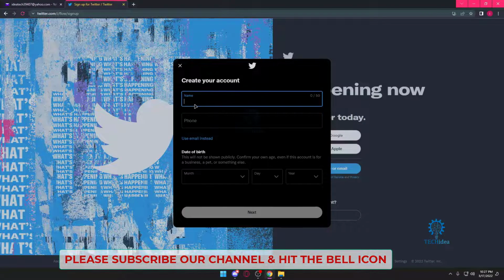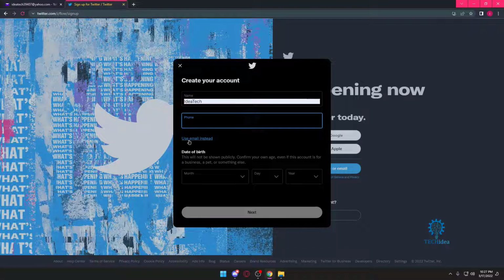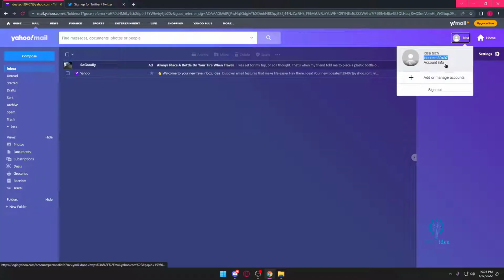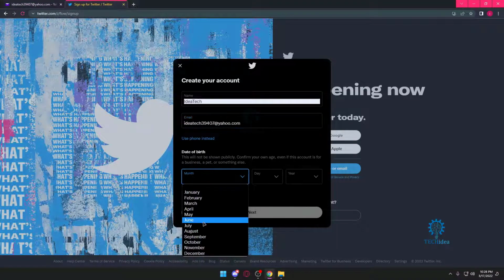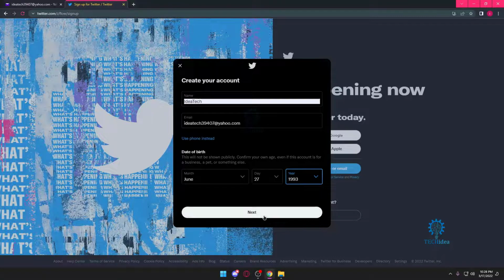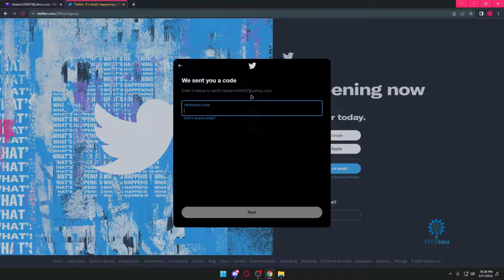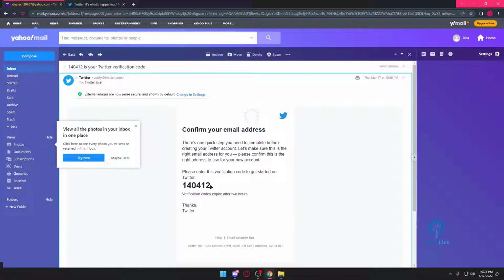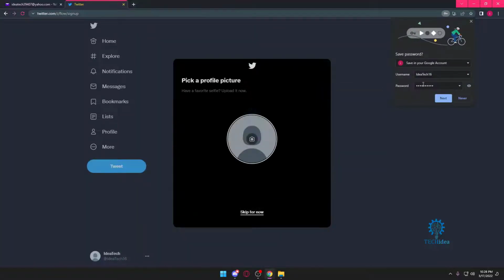How to create a twitter account using yahoo mail 2025 [New Method]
Creating your Twitter account is quick and easy. Before signing up on any social media sites, it is recommended that you create an email account that will be used solely for social media, so that an employee’s personal or work email account is not tied to or associated with the social media accounts.

twitter sign up new account,
twitter sign in,
twitter sign up with Facebook,
twitter sign up in chrome,
create twitter account with same email,
find my twitter account,
twitter free account,
twitter account recovery,